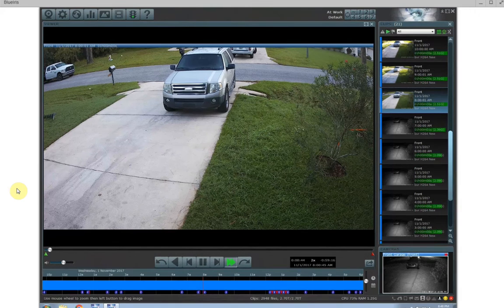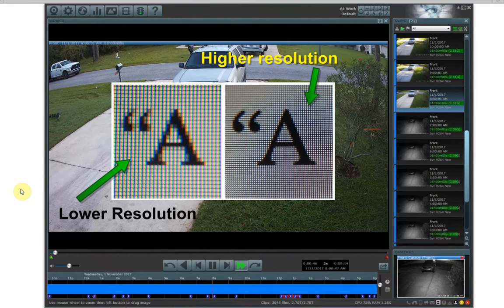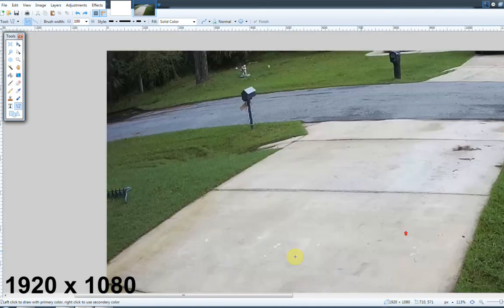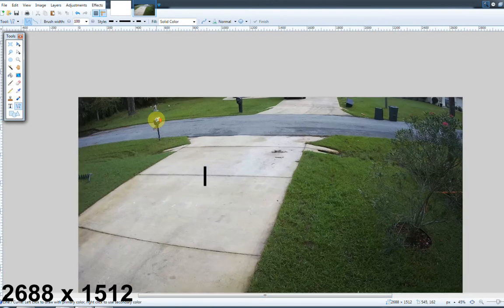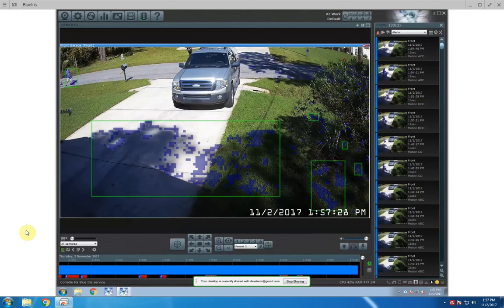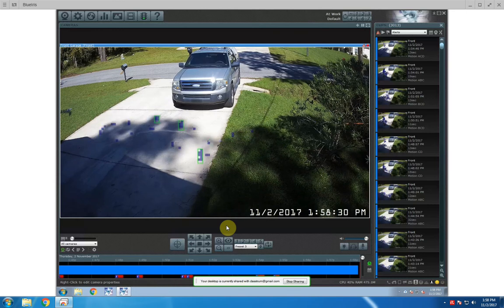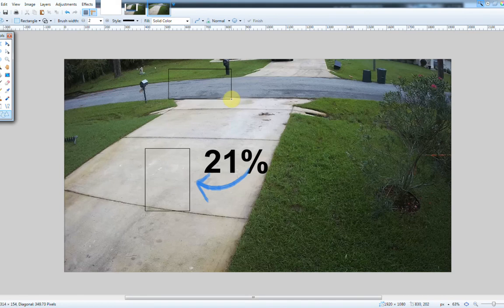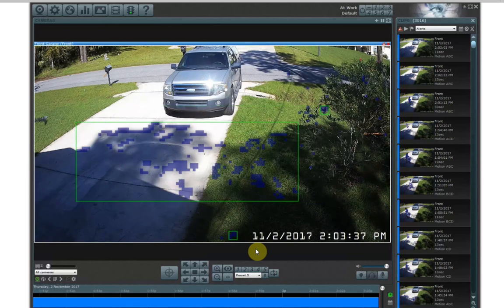Blue Iris: Triggers - Object Detection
EDIT: AT 4:17 the box's drawn on the screen only occupy 3.5% and 2.8% respectively NOT 21% and 16.7%.

Here at HomeTech Video we design and install custom high quality camera systems.  For more information please visit our

In this video I cover how the Object Detection settings work and how to fine tune your settings to help eliminate false alarms and triggers.

Now available!  Blue Iris remote support!  Have us configure and customize your Blue Iris system remotely.